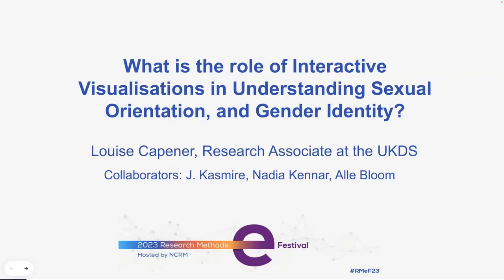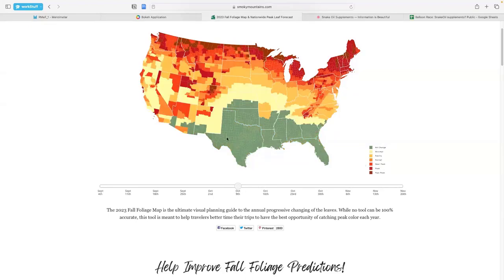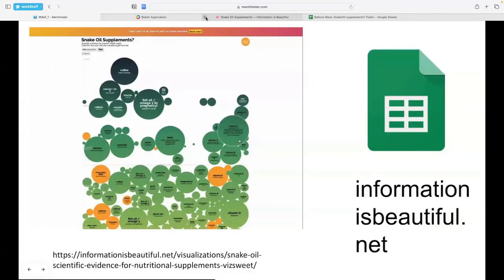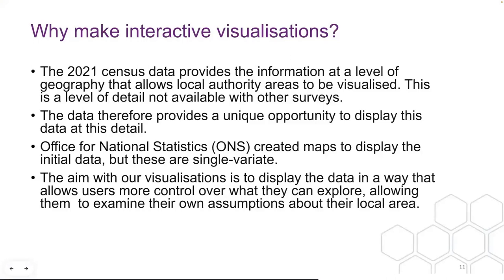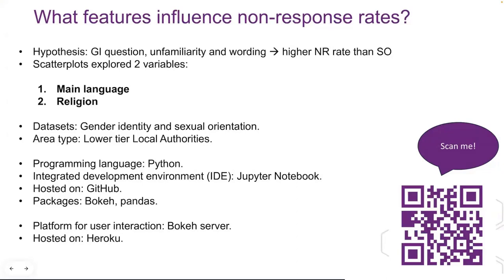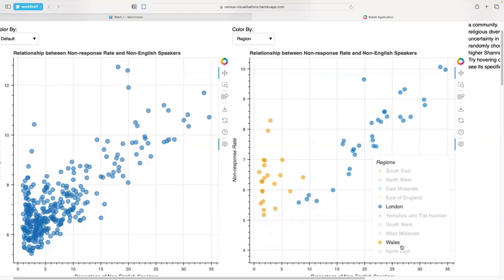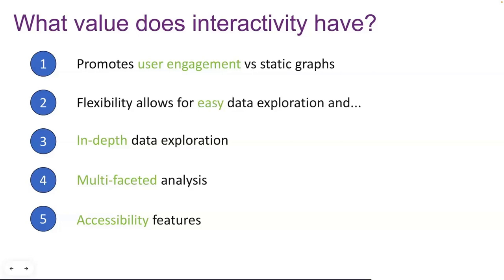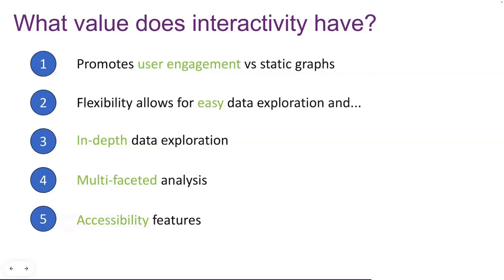2023 Research Methods e-Festival: Interactive Visualizations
The Office for Statistics Regulation confirmed on 12 September 2024 that the gender identity estimates from Census 2021 in England and Wales are no longer 'accredited official statistics' and are now classified as 'official statistics in development'.

For further information please see the Office for National Statistics web

What is the role of Interactive Visualizations in Understanding Sexual Orientation, and Gender Identity?

The 2021 UK census introduced new questions on sexual orientation and gender identity, which were voluntary and potentially sensitive. This complicates analysis and means comparison of non-straight people, trans people or other novel group identifications may not be useful. Interactive visualisations allow audiences to test intuitions and focus on comparisons in otherwise impossible ways. Combining this novel census data with mental health, deprivation and rural/urban classifications or other demographic and environmental correlates can help understand how sexual orientation and gender are represented across the UK. We present the 2021 census data through three interactive visualisations to maximise clarity and minimise misunderstandings in the exploration of social and physical vulnerability.

Presenter: Louise Capener